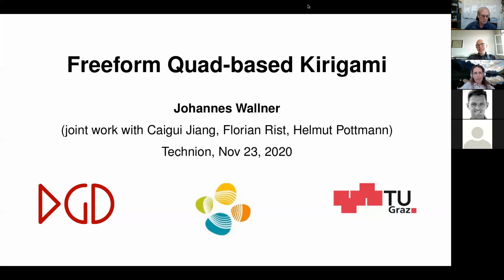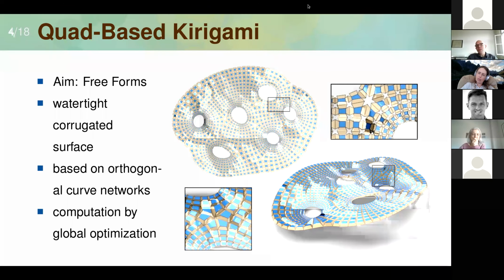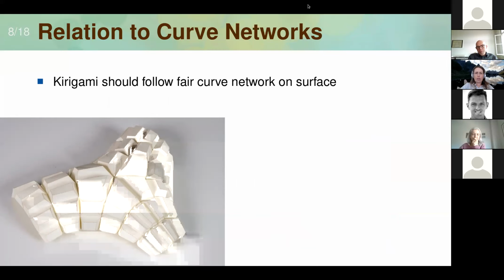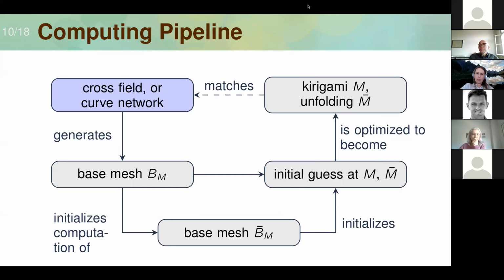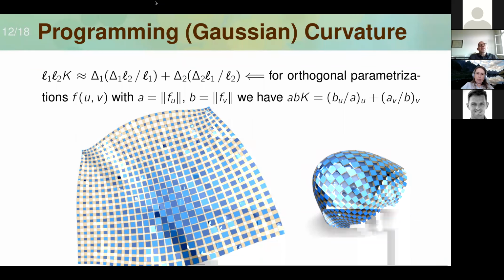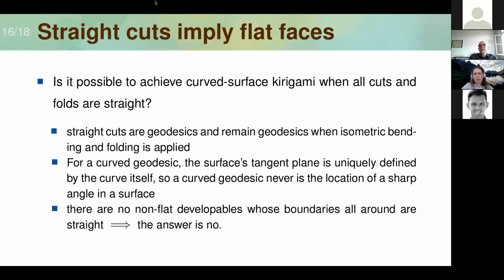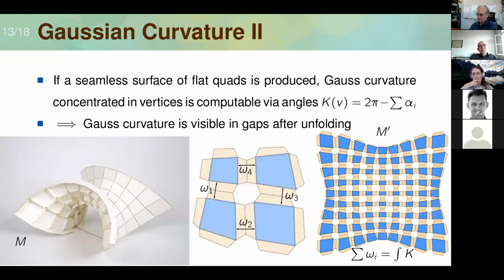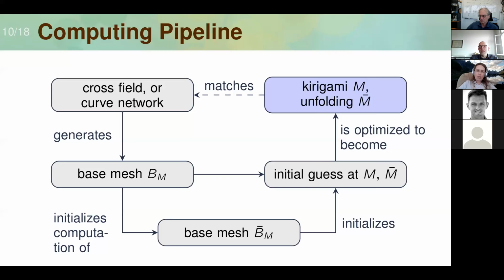Johannes Wallner: Freeform quad-based kirigami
Johannes Wallner, TU Graz University of Technology

Kirigami, the traditional Japanese art of paper cutting and folding generalizes origami and has initiated new research in material science as well as graphics. Jere we use its capabilities to perform geometric modeling with corrugated surface representations possessing an isometric unfolding into a planar domain after appropriate cuts are made.
We initialize our box-based kirigami structures from orthogonal networks of curves, compute a first approximation of their unfolding via mappings between meshes, and complete the process by global optimization. Besides the modeling capabilities we also study the interesting geometry of special kirigami structures from the theoretical side. (This is joint work with Caigui Jiang, Florian Rist, and Helmut Pottmann).